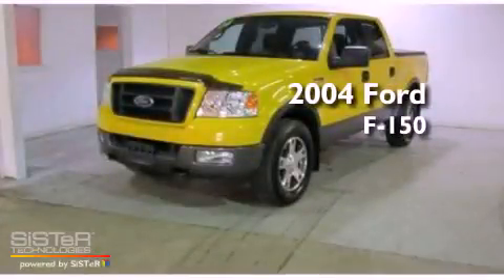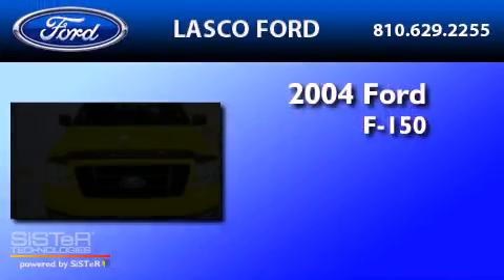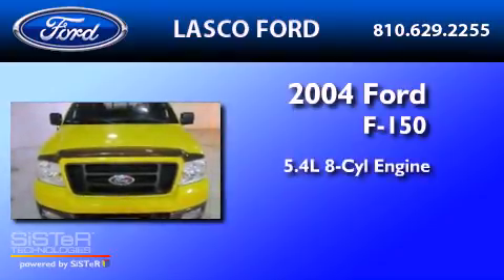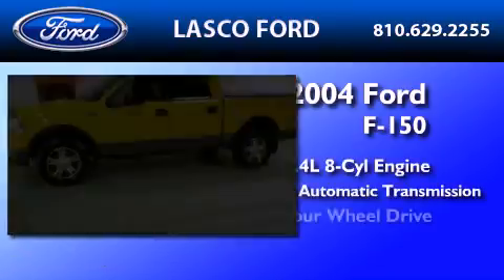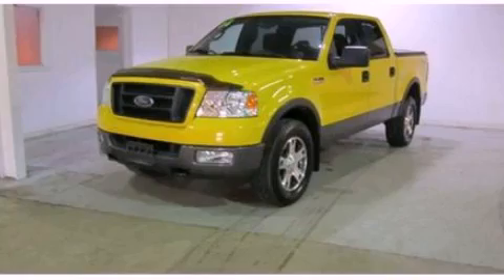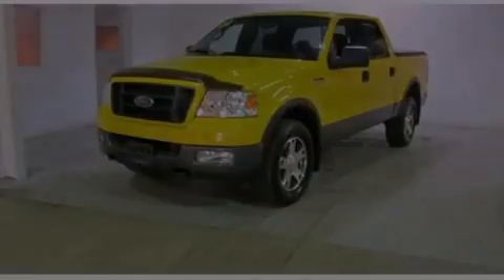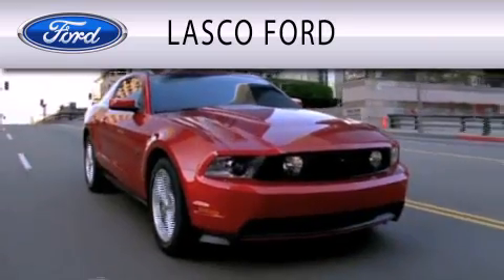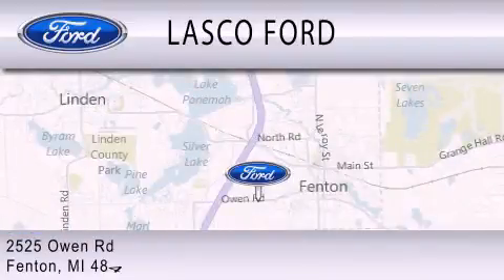2004 FORD F-150 MI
Year : 2004

 Make : FORD

 Model : F-150

 Engine : 5.4L V8

 Trans . : AUTO 4SPD

 Exterior : YELLOW

 Miles : 73,456

 Interior : BLACK

 Lasco Ford

 2525 Owen Road